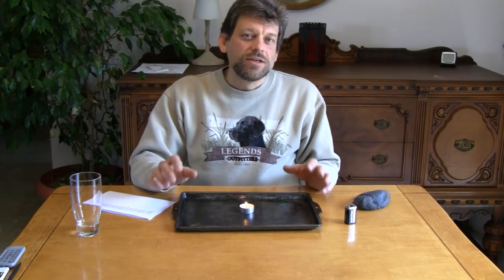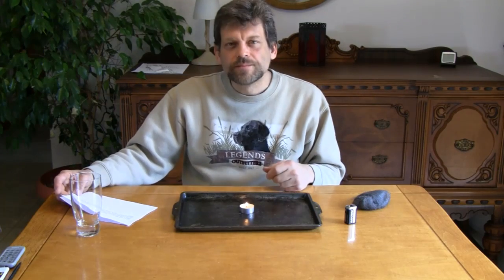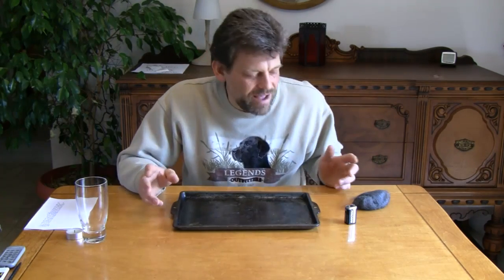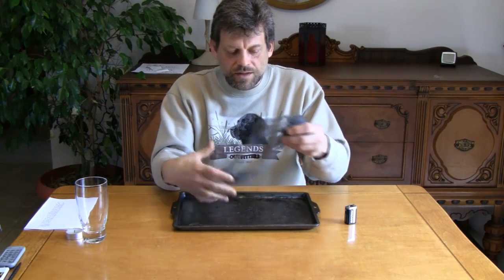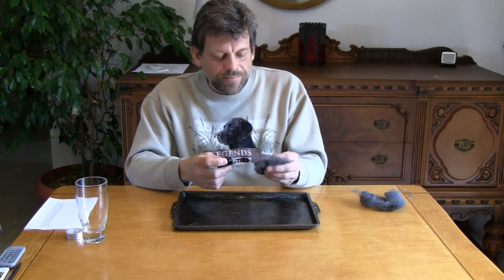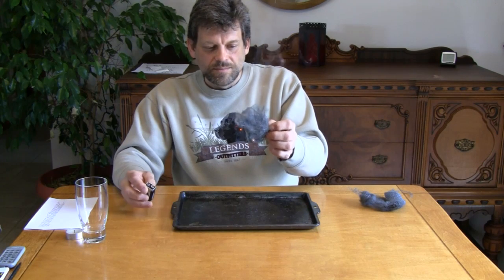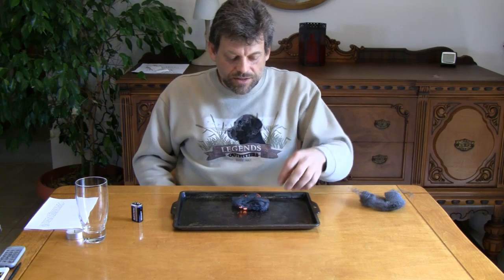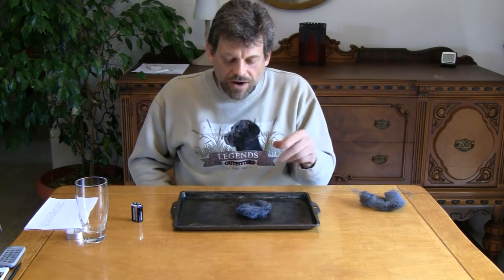Now You Know! - Episode 1 - What Is Fire?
The debut of my new series "Now You Know!"   Today we discuss "FIRE" and find out what it really is.  Send me you science questions and maybe one  will be the featured question on a future episode!